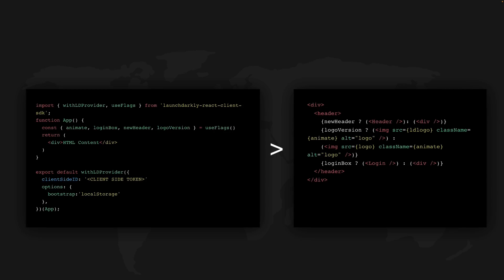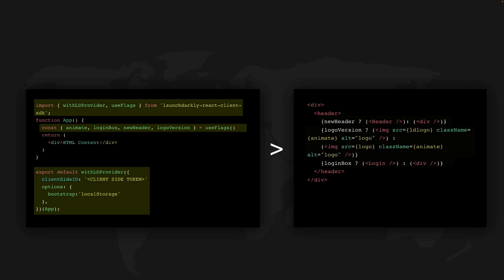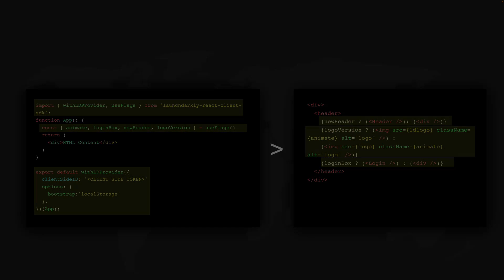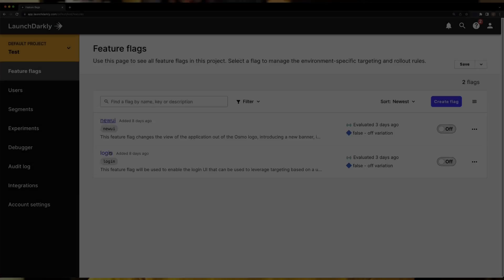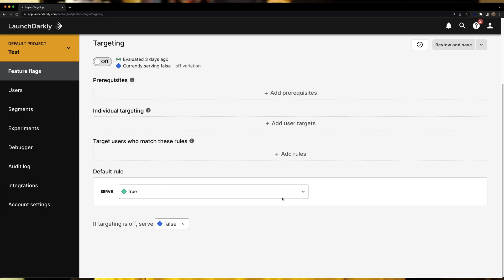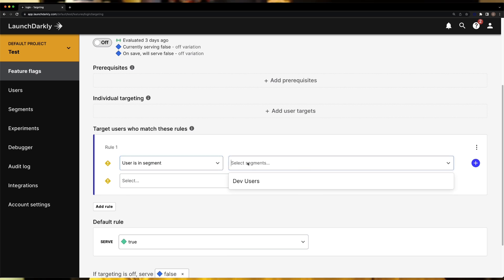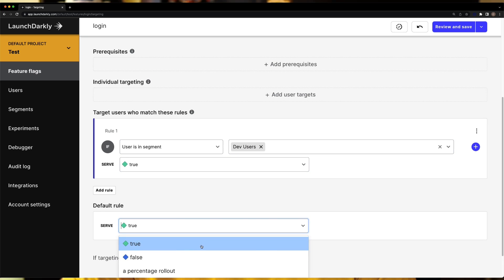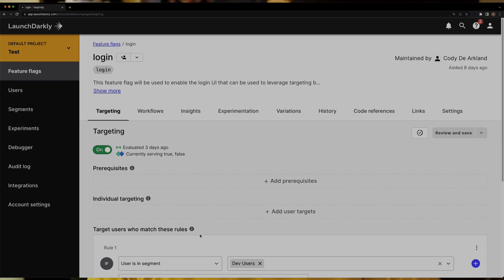What is a Feature Flag?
What is a Feature Flag and why is everyone using them? Feature Flags are areas in your code that have been fenced off, and their execution is controlled in some way. In LaunchDarkly, we allow you to manage feature flags across more than 20 different SDKs and across many different teams. In this video, Cody De Arkland talks at a high level about what a Feature Flag is, and how they can be used!

Do you want to learn more about the ways you can use LaunchDarkly?